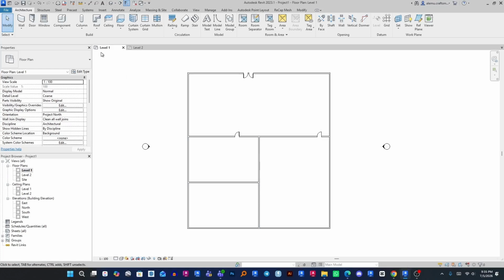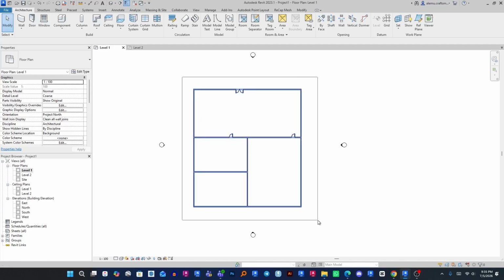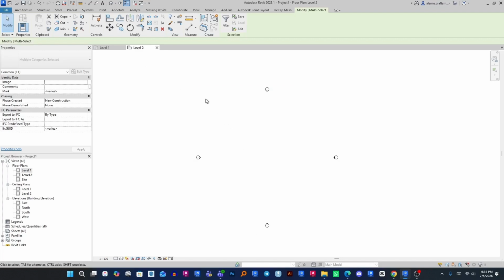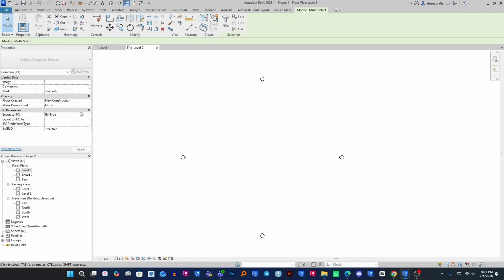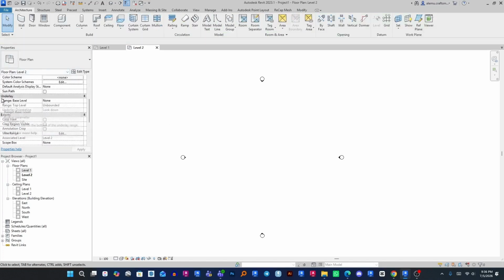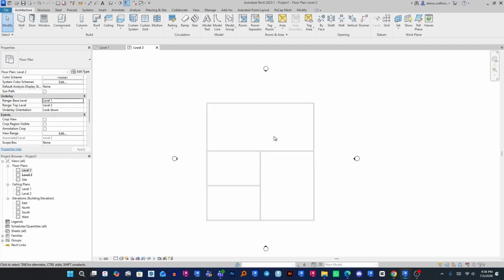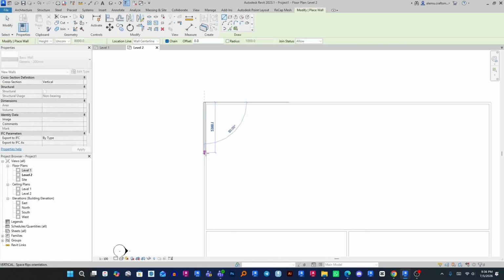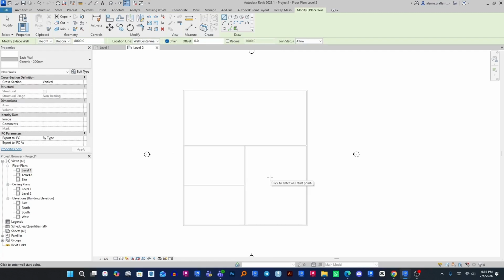How to Use Underlay in Revit | Underlay Properties Explained for Beginners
New to Revit? In this quick tutorial, you'll learn what the **Underlay** property is and how to use it in your floor plans.

Underlay allows you to display another level as a reference while working in your current view. It's a simple but powerful feature that helps you coordinate your model without constantly switching between floor plans.

In this video, you'll learn:

* What Underlay is
* How to enable the Underlay property
* How to display another level as a reference
* When to use Underlay in Revit